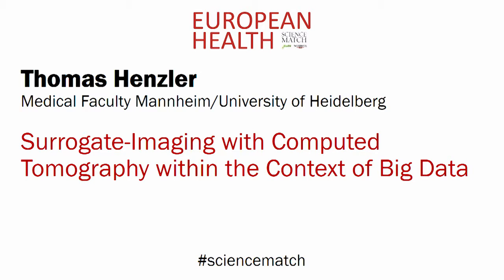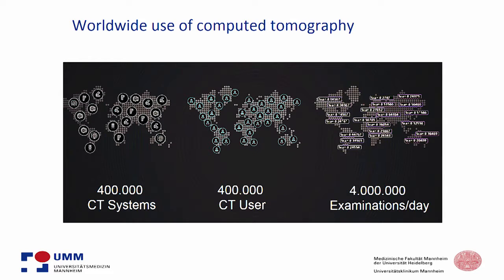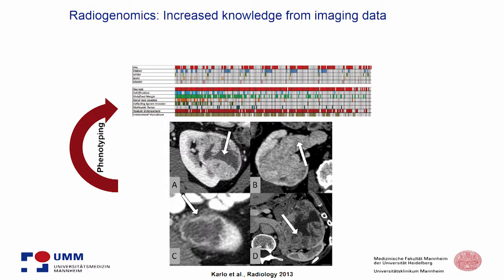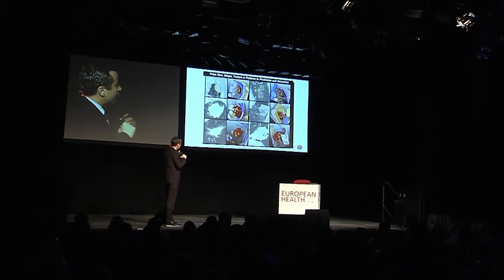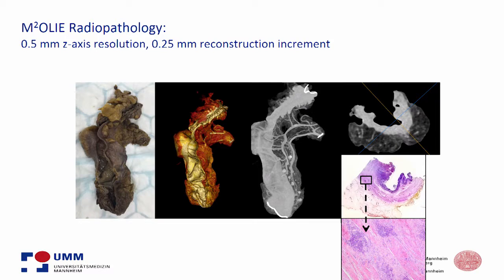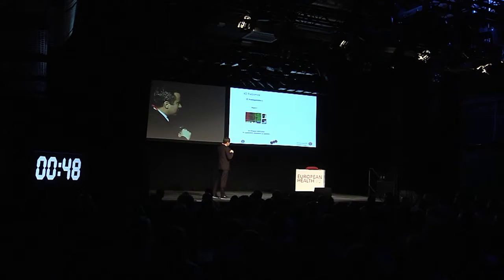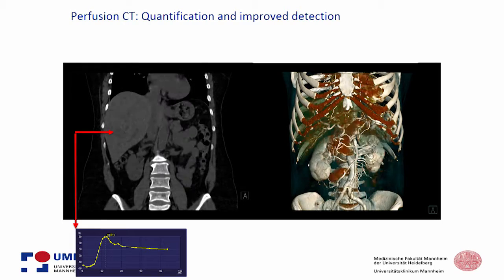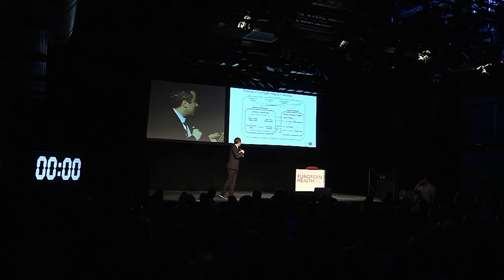Thomas Henzler, Medical Faculty Mannheim/University of Heidelberg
Surrogate-Imaging with Computed Tomography within the Context of Big Data